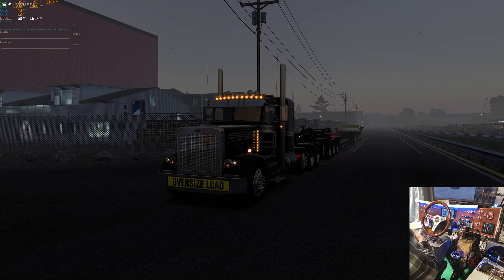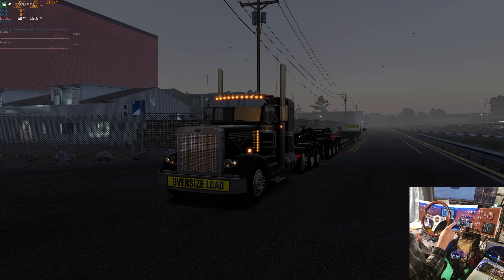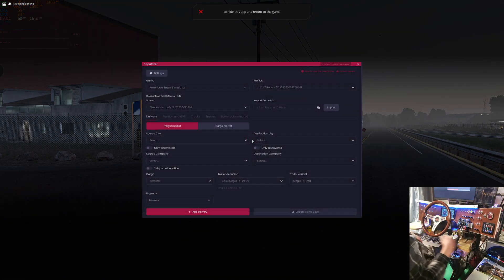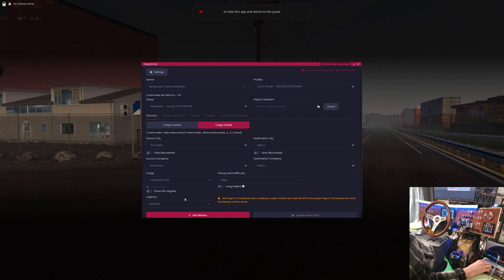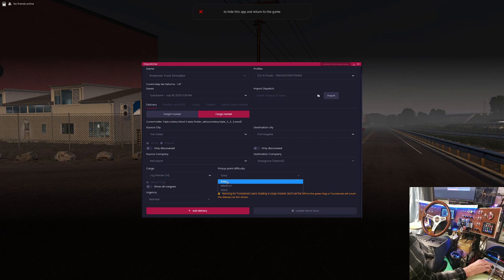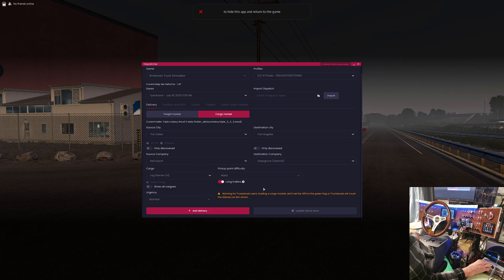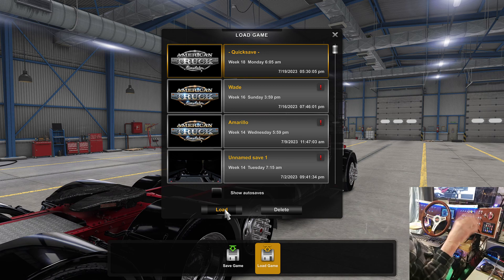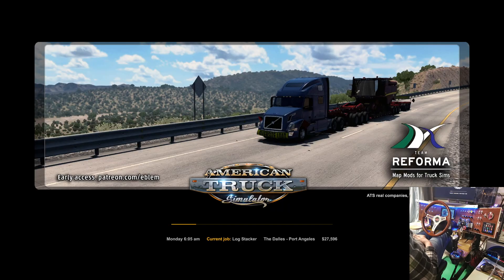ATS Trucky Dispatch Tutorial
Attention! I forgot to mention in the video that in order to use Trucky Dispatch, you need to turn off the "Save to Steam" option in your Profile.

Here's a quick little run through of Trucky Dispatch. It's fairly simple so isn't a long video. A lot of you will already have Trucky installed for your VTC's or record keeping etc. For those of you who don't, there's a link to it below. Just do a default install and you should be good to go. Of course if you want to change the install location by all means do so.

Don't be alarmed when the Overwolf App want to be installed, that the parent of Trucky.